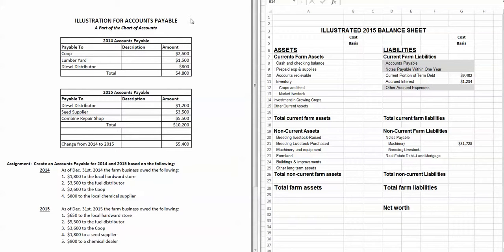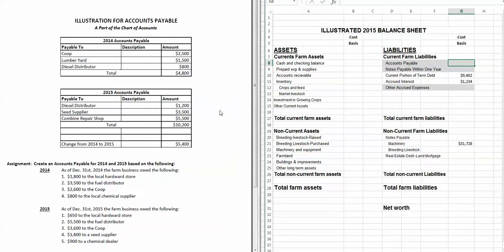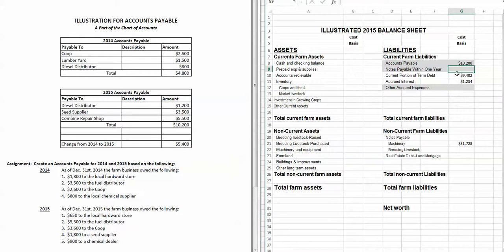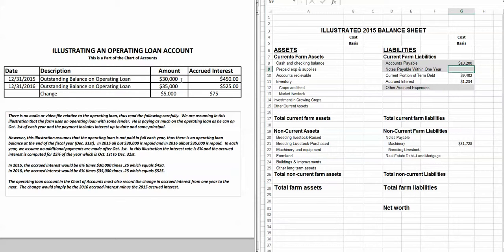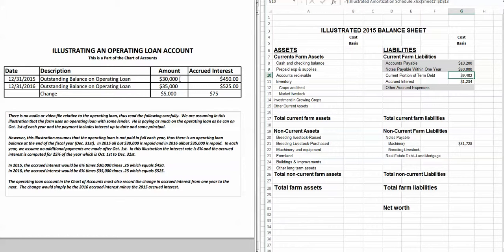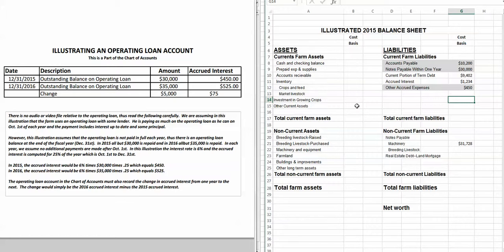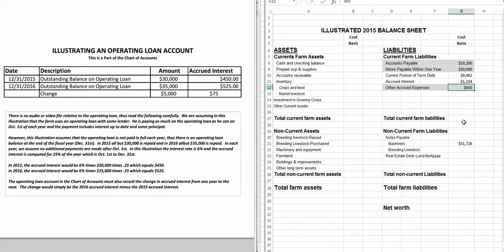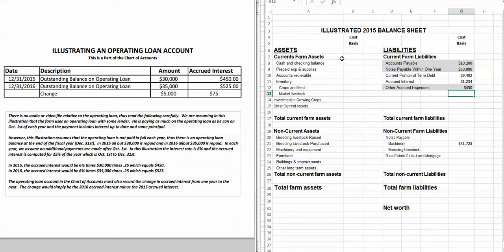Acct Payable, Notes Payable, Other Accrued Expenses on Balance Sheet